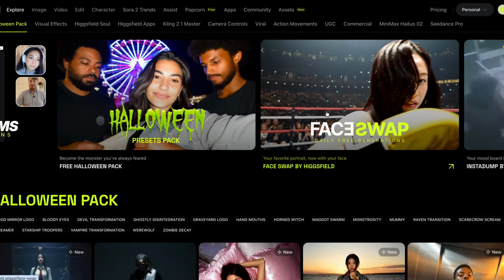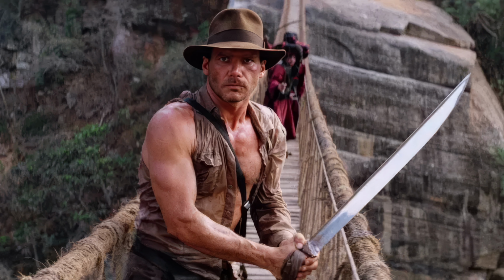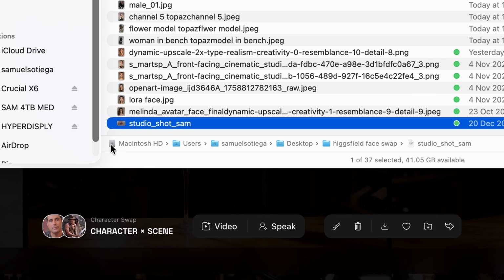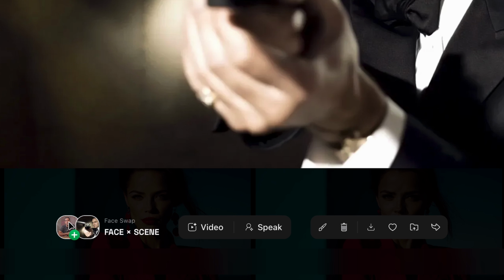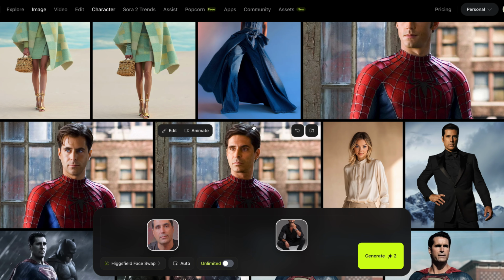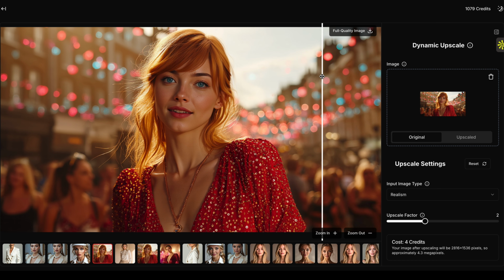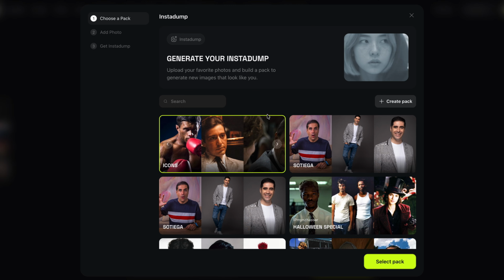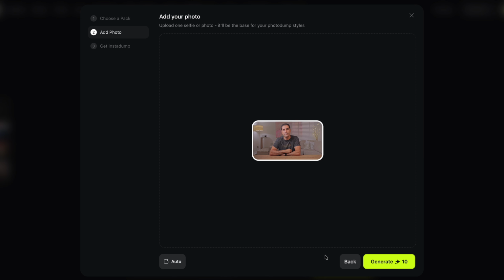Higgsfield Face Swap | Useful Or Pointless?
Higgsfield Face Swap allows you to swap faces so easily and so accurately that I had to make a video about. And did I forget to say it is totally free?

My AI Avatar Course | Step by step how to create photorealistic avatars.